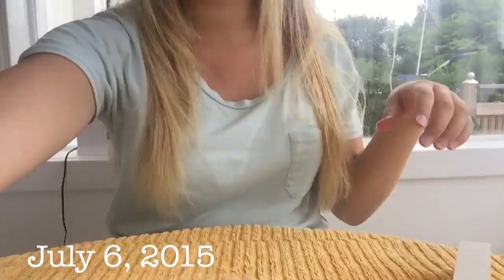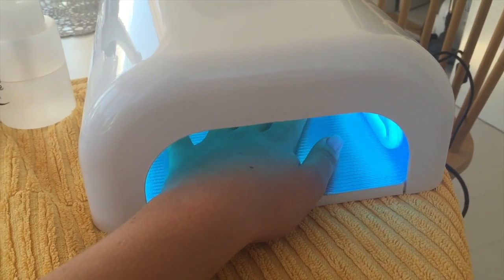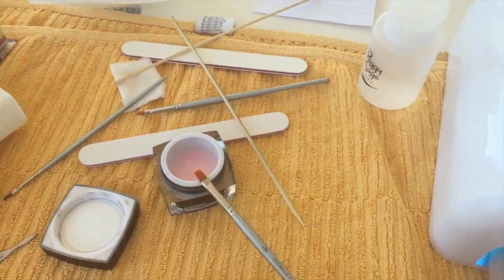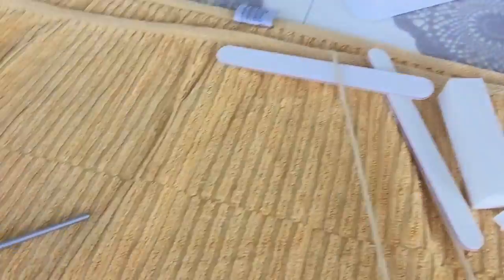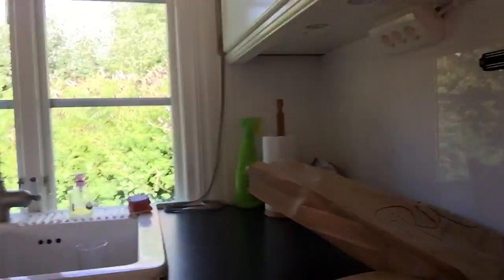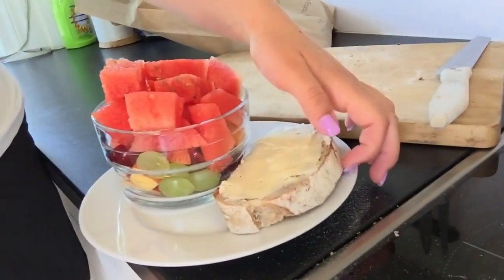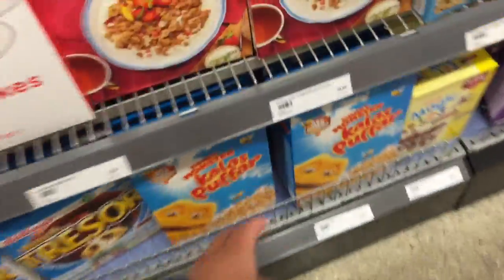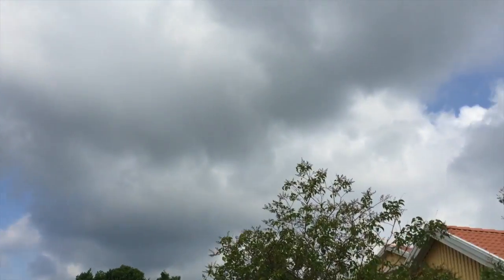HANDY WOMAN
Send me pictures on Twitter or ask me fun questions using the hashtag